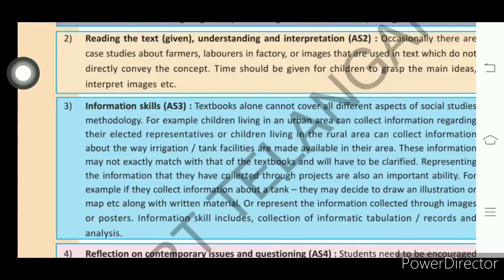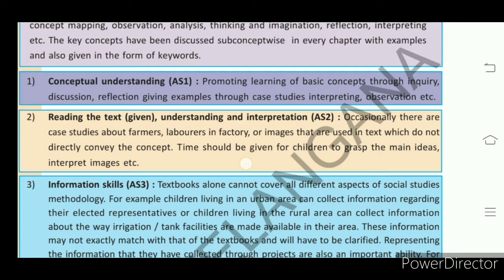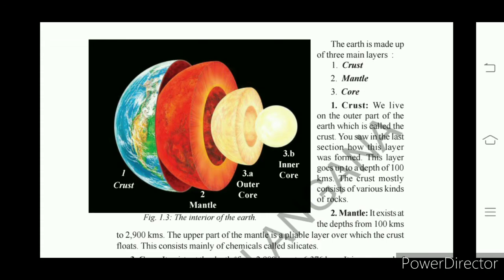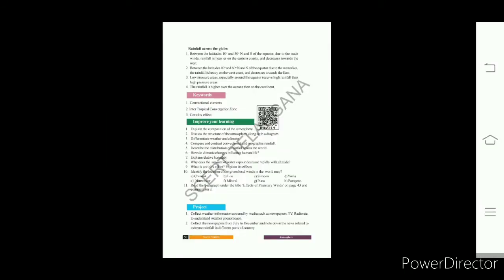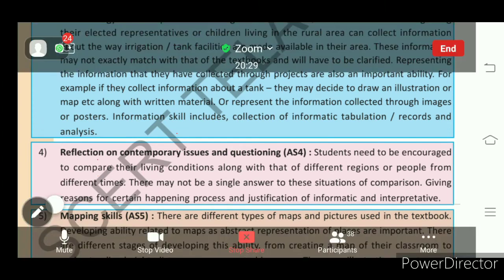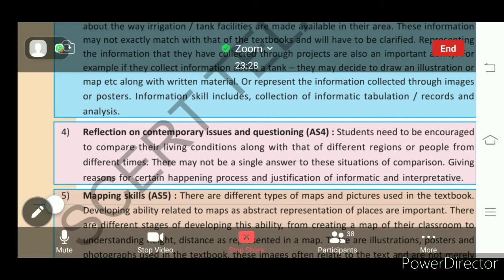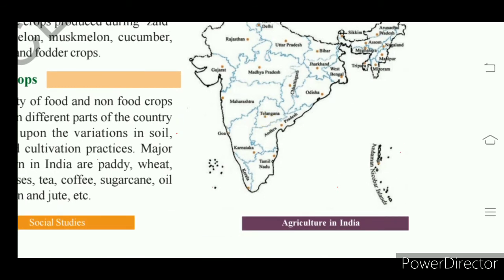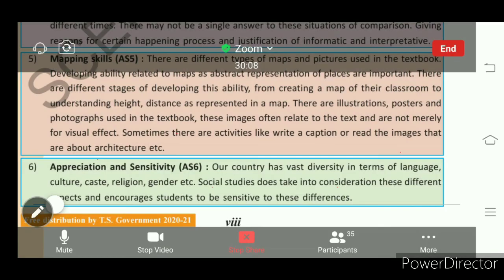9/Ts,Ap/Social/2021-22/Introduction/Academic Standards/Part -2.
Introduction/Academic Standards.